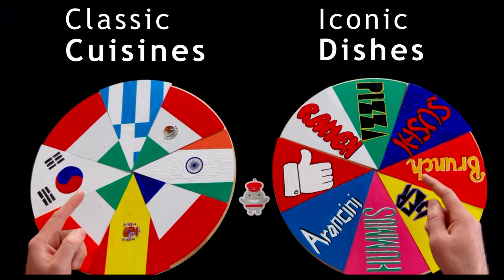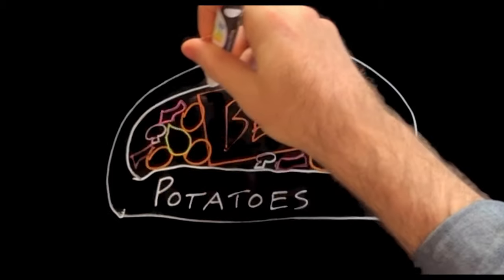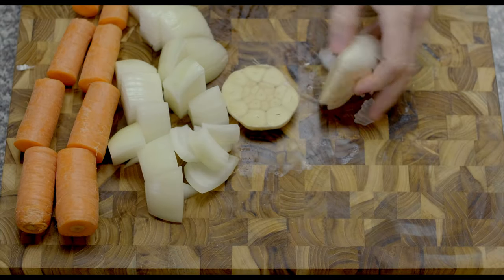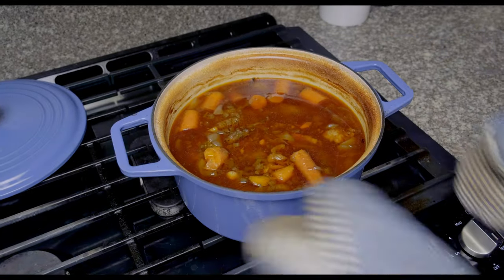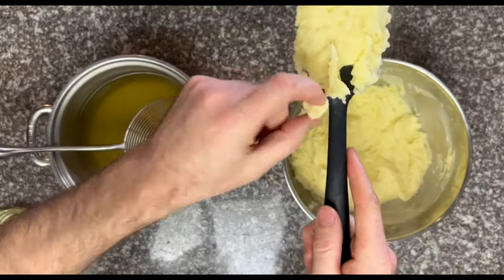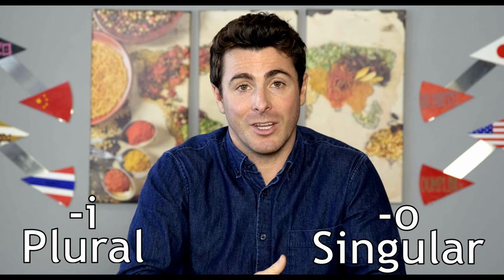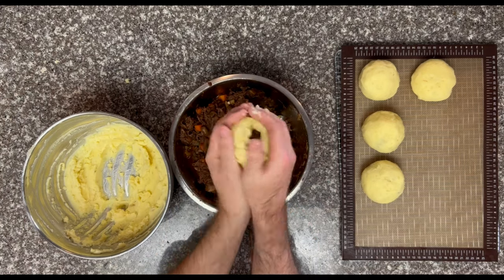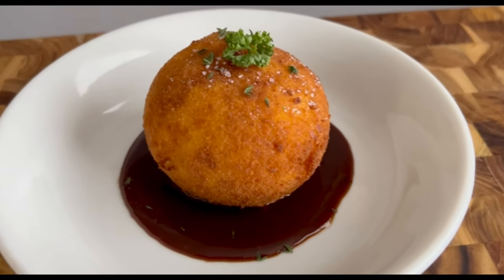My GREATEST Fusion Recipe Yet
$100 Dollars off First Case at Naked Wines +Bonus 1.5L Magnum Bottle

Beef Bourguignon is absolutely delicious, so are Arancini... So I decided to make a new fusion dish of Beef Bourguignon wrapped in mashed potatoes, bread crumbs and served ON a 2-day beef glaze. You've got to try this one. You can also enjoy this with leftover Beef Bourguignon... let me know if you do.

Cookware by MISEN
Soup Sock

00:00 Introduction
00:24 What are Arancini?
00:59 Beef Bourguignon
01:31 Cooking Beef
02:54 Sauce
03:46 History of Arancini
04:27 Next Day
05:20 Garnishes
06:42 Forming Arancini
08:10 Tasting and Ranking
09:12 Honest Reaction

4 pounds Chuck, Shank, or Brisket… Chuck is best
2 Celery Stalks
2 Yellow Onions (1 for Stock, 1 for Garnish)
3 Large Carrots (2 For Stock, 1 for Garnish)
1 Head of Garlic
1 bottle 750ML of Pinot Noir (Or other Red Wine)
2 Bay Leaves
2 Sticks of fresh Thyme
2 Tbsp Tomato Paste
2 Quarts Beef Stock
8 ounces thick sliced Bacon cut into ¼ inch pieces
1 cup diced Mushrooms
10 Yukon Gold Potatoes, peeled and Quartered
4 Tbsp Butter
2 Eggs
4 Packets of Gelatine
Salt and Pepper to taste
Parsley and Thyme to Garnish

1. Cut your meat into 2-3 inch slabs. Coat the slabs in oil, salt, and pepper, and roast them at 500F/260C for 20 minutes.

2. Roughly chop your garlic, celery, 2 carrots, and 1 onion. Cook till sweating and lightly browned in an oven-safe pot with 1 Tbsp of butter. Pour in a bottle of red wine, preferably Pinot Noir, preferably from Burgundy. And scrape everything off the sides of the pot.

3. Add bay leaves, thyme, tomato paste, and half your beef stock.

4. Place your roasted beef into a soup sock or wrap in a cheese cloth.

5.  Place the beef into the pot and add enough stock to cover (save about 2 cups of stock for later)
Bring the pot up to a boil, then cover, and place in a 300F/150C for 2 hours.
Remove the lid and put back in the oven for 1 hour.

6. Let cool on the counter, cover, and store in the fridge overnight.

7. The next day, scrape a good amount of the solid fat off of the bourguignon and bring it back up to a boil UNCOVERED for 45min

8. Make some mashed potatoes. Peel, quarter, and boil 10 yukon golds for 20 minutes. Then mash them up with 4 Tbsp Butter and one egg yolk. (Save the Egg White for the Coating) And season with salt and pepper to taste.

9. Spread the potatoes into a thin layer and place in the fridge to cool till needed.

10. Remove the beef from the pot and strain the mushy vegetables out of the remaining stock.

11. Place your beef back into the strained stock, along with 2 cups of remaining beef stock, mixed with gelatin. Continue simmering the beef while you prep your garnishes.

12. Cut your bacon into half inch strips and cook it in a shallow layer of water until the water cooks off and the bacon starts to get crispy.

13. In the bacon fat, add your diced mushrooms with a Tbsp of butter. Cook for 5 minutes and then add your remaining diced onion and cook together for another 10 minutes.

14. Spoon in a cup of stock from your beef ¼ cup at a time to make a creamy sauce for your onions and mushrooms. Combine with the bacon and set aside.

15. Remove the beef from the pot and shred completely.

16. Keep the stock simmering, and EVENTUALLY move it into a smaller pot once it gets below an inch in the large pot. Simmer until a thick glaze and set aside.

17. Add diced carrots to the stock and boil for 20 minutes.

18. Combine Beef, onions, mushroom, bacon, and carrots into a pot, and spoon in your simmering stock until everything is lightly coated.

19. BUILD YOUR ARANCINI. Rewatch the video to review how to make Arancini, and with WET hands, cover the beef bourguignon with potatoes and place on a silicone mat or wax paper. Freezer for 10-20 minutes

19. Prepare a dredge of flour, 1 egg (plus your egg white from the potatoes), and bread crumbs

20. Pass the arancini through the dredge, flour, then egg, then breadcrumbs. Rolling it in your hands at each stage to remove excess flour, egg, or breadcrumbs. Place back on the tray and in the fridge till you’re ready to fry and eat. (Up to 24 hours)

21. Deep fry in vegetable oil at 350F/175C for 1-2 minutes or until golden brown. I’d recommend one at a time.

22. Reheat your beef glaze till smooth, and plate your arancini with Thyme and Parsley. Eat warm and let me know how it tastes.